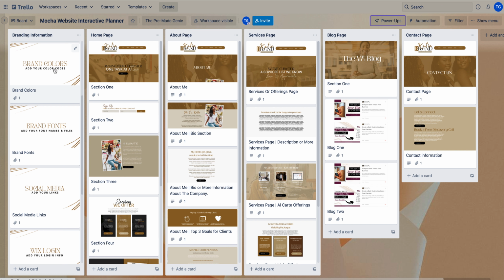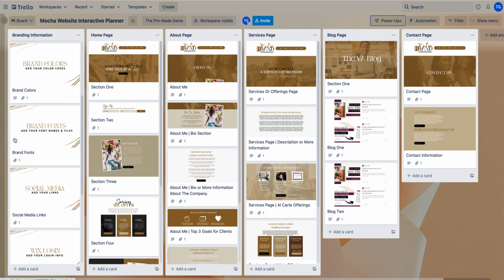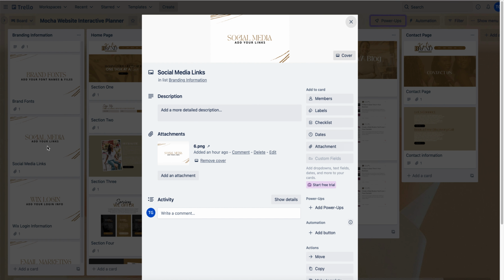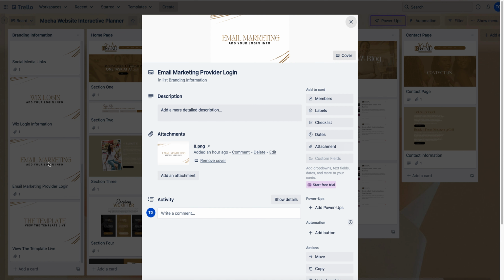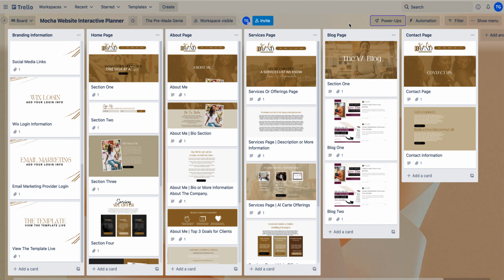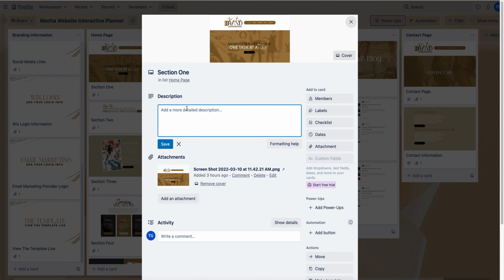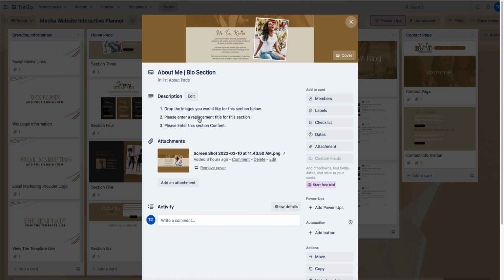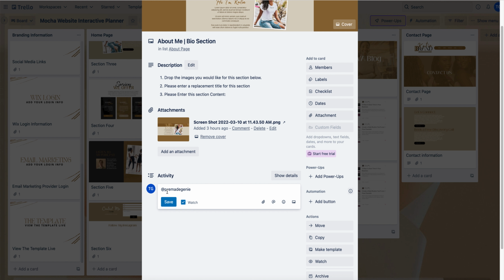How to use your Interactive planner on Trello | The Premade Genie Customs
❓WAS THIS CONTENT HELPFUL? BUY ME A CUP OF COFFEE❓

👉🏾 SUB GOAL TRACKER | ROAD TO 1K 👈🏾
. 35% 354/1K

👉🏾 SHOUTOUT TO MY NEWEST SUBBIE 👈🏾
IToldYaSo Media

📞BOOK A 1:1 BRAND STRATEGY CALL WITH ME 📞

👩🏽‍💻HIRE ME + LEARN MORE ABOUT WORKING WITH ME  👩🏽‍💻